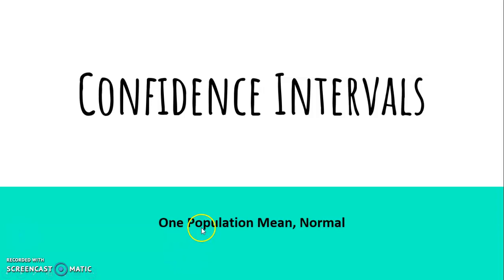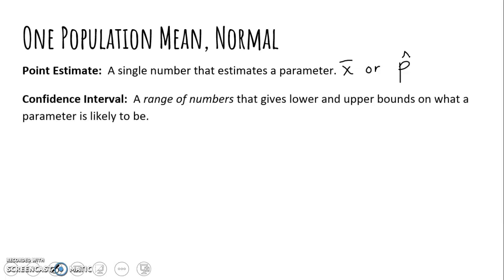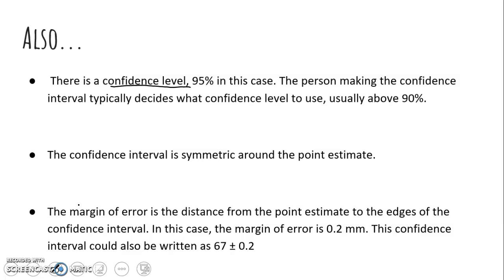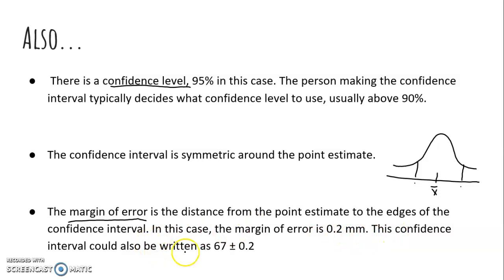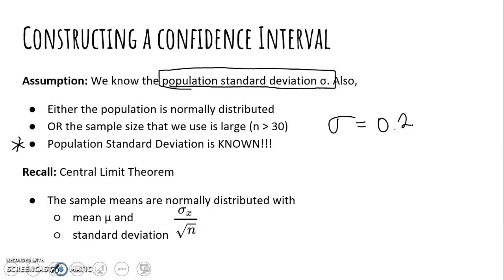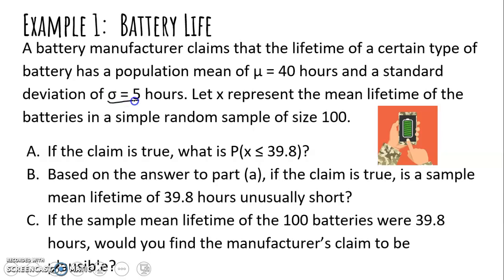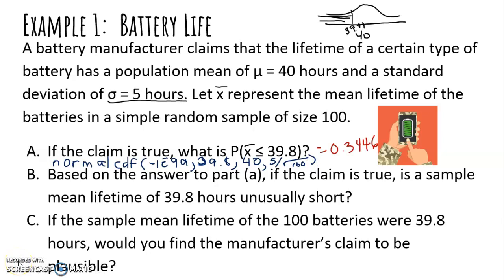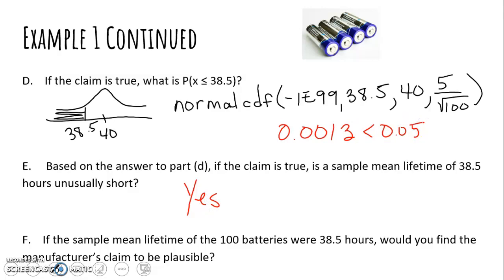Confidence Intervals: (mean) Pop Std Dev Known Part 1